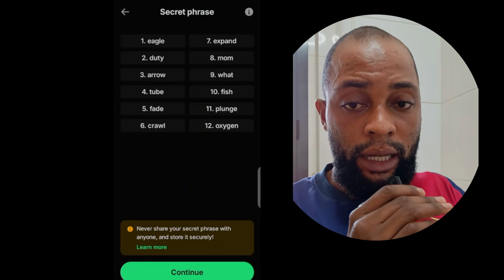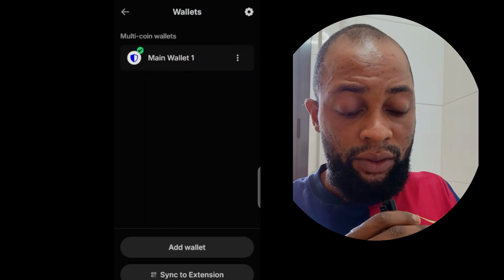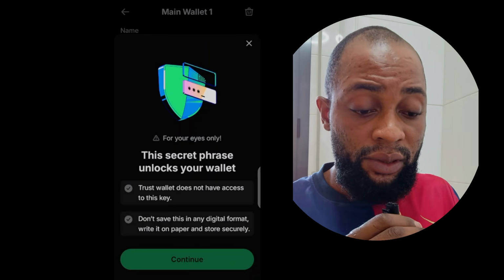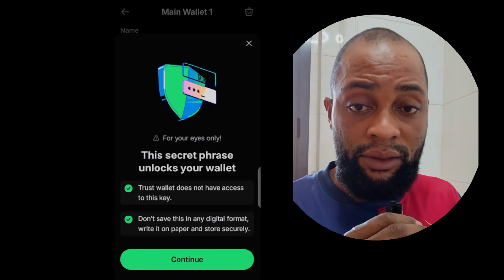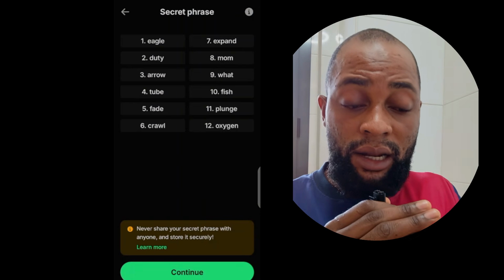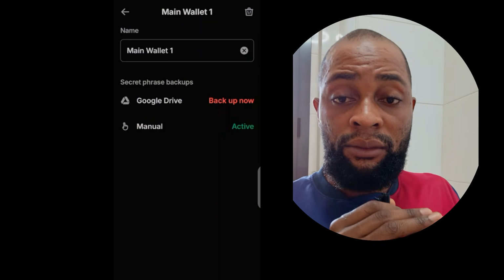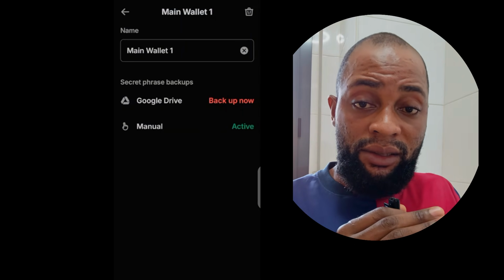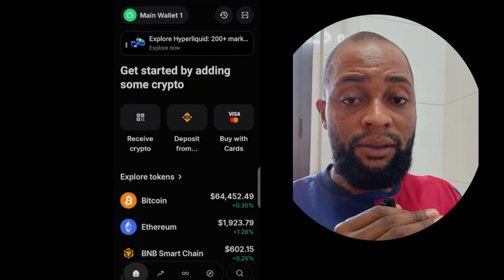How to get Trust wallet secret phrases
Today’s lesson on MDB Crypto Academy is all about Trust Wallet Seed Phrases — what they are, where to find your seed phrase, and why it is one of the most important security features of your crypto wallet.

In this beginner-friendly lesson, we explain how to access your seed phrase safely, the importance of keeping it private, and the serious risks of sharing it with anyone. Your seed phrase can give complete access to your wallet, so learning how to protect it is essential for every crypto user.

Watch the full lesson and learn how to handle your Trust Wallet seed phrase securely.

Welcome to The MDB Crypto Academy!

Learn cryptocurrency and blockchain from beginner to advanced level with easy-to-understand lessons.

On this channel you'll learn:
✅ Cryptocurrency Basics
✅ Blockchain Technology
✅ Bitcoin & Ethereum
✅ Crypto Trading
✅ Crypto Investing
✅ Altcoins
✅ DeFi & Web3
✅ Crypto Security
✅ Market Analysis
✅ Latest Crypto News